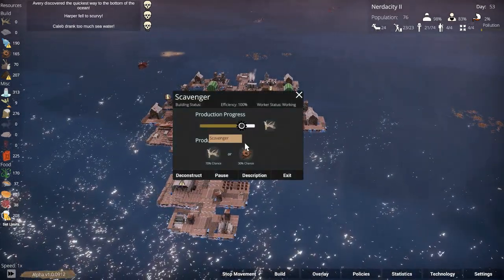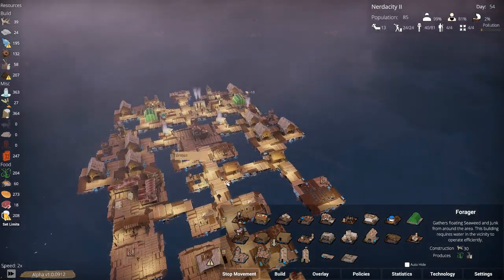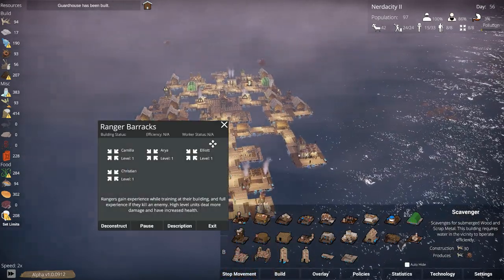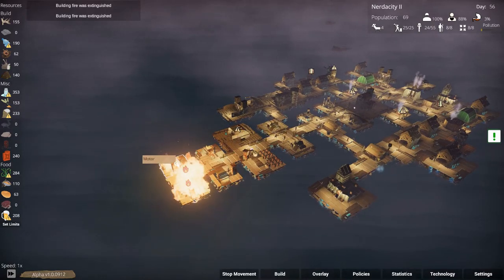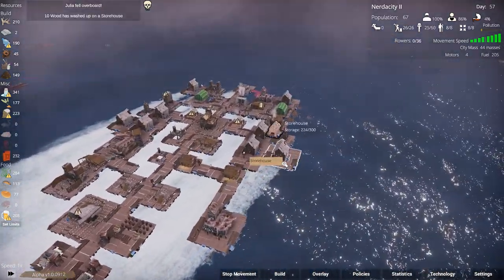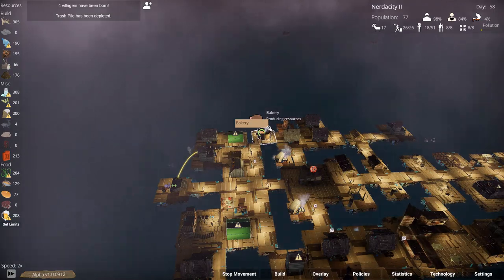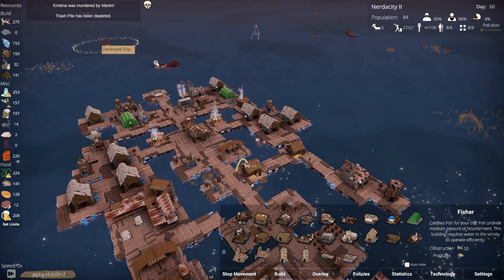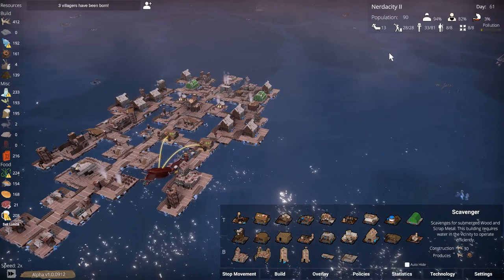Lets Play Buoyancy Ep9 | More Content Please | Gameplay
Welcome back to Buoyancy

(From Steam) About Buoyancy
Buoyancy is a city-building strategy game set in an ocean world.

Build a floating city. Plan out your city's expansion by placing floating platforms that connect with each other. There are several types of buildings: Gatherers, Production, Hunters, Military, and Utility. Resources are delivered in real-time for constructing and production by your villagers.

Manage a growing population. Your city's population will be ever growing! Manage your villagers happiness and nourishment levels to keep them alive. Try to balance resource production with an increasing population that demands more and more. Combat sickness and fires that could cripple your city.

Explore with your mighty city. In this ocean world there are resources and floating junk to exploit but they’re not always going to drift your way. You can move your city around to exploit resources providing your buildings a production boost. Most of these resources are critical to develop larger cities, and some are necessary to keep surviving!
Find schools of fish, derelict ships, and take advantage of rebounded whale populations (or don’t).

Fight for your survival. Pirates will attack you if they spot your city. You can train Guards to defend your city from invaders. Place Junk Cannons to destroy a large amount of pirates in one blow, but be careful of friendly fire!